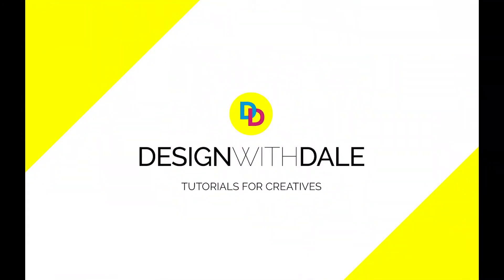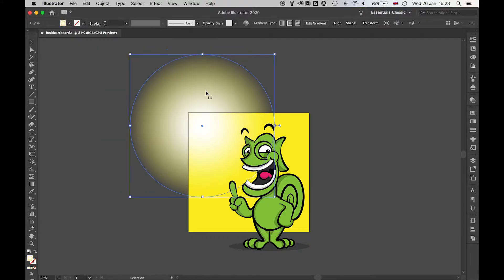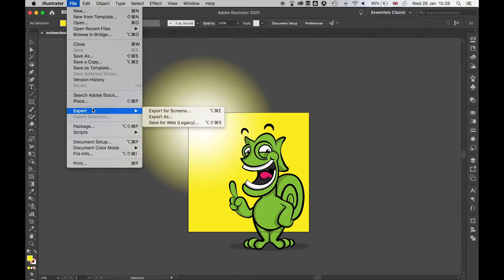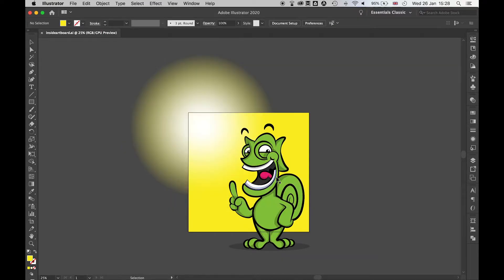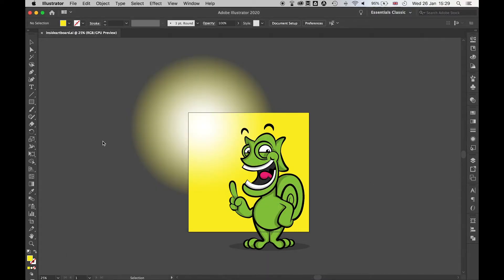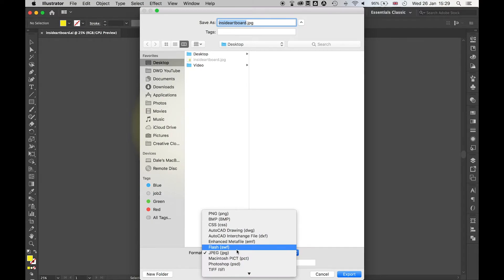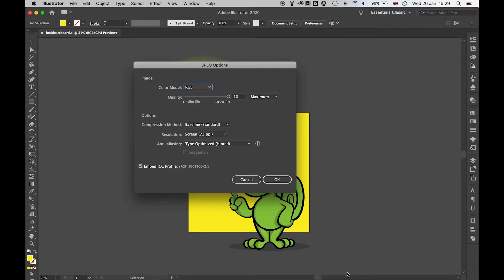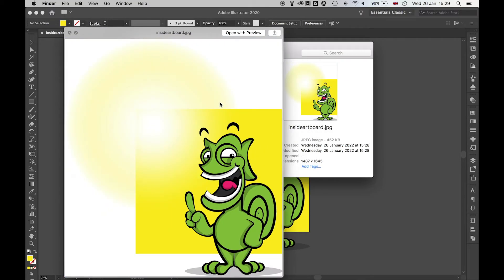Only Save What Is Inside The Artboard In Illustrator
Learn how to save and export only what is inside the artboard in Adobe Illustrator CC in this super simple tutorial.

When exporting your artwork, if you simply save the document, it will include a document that reaches the furthest edges of everything in the document, not just on the canvas.

With this simple trick, you can save your artwork as jpg, png, and other formats to the canvas size, ready for the files to be used in your design.

I hope you get what you need from this tutorial. If you found it useful, please give the video a thumbs up, subscribe to the channel, turn on notifications, and let me know in the comments what future tutorials you'd like to see on the channel.